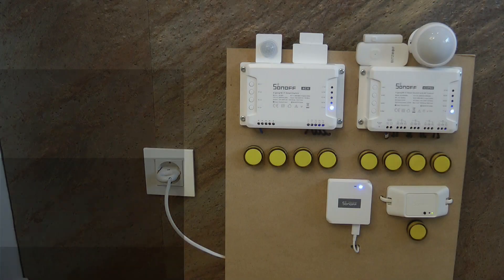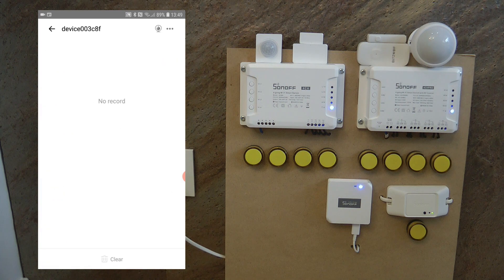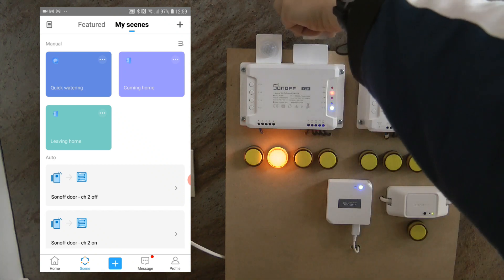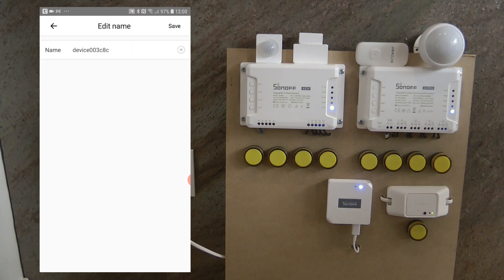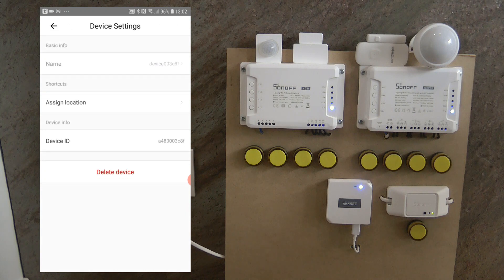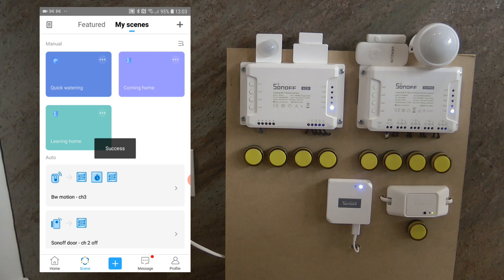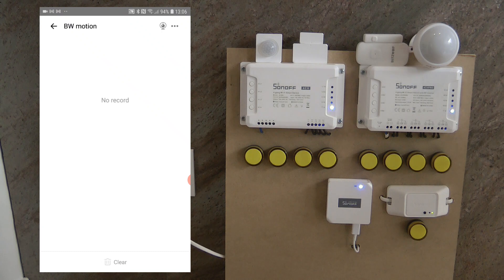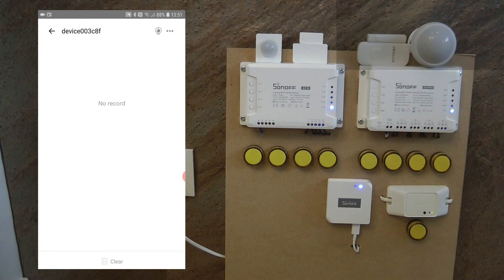Does Blitzwolf Zigbee sensor work with Sonoff?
You asked for it, and I have tested it. I have only two Blitzwolf sensors
Zigbee Door and Window sensor: yes, it works as expected
Zigbee motion sensor: no it does not work at all

Chapters:
0:00 Results
2:41 Test setup
3:28 Pairing the sensors
6:20 Setting up the motion scene
7:31 Setting up the door scene
8:24 Testing the scenes
9:57 Conclusion